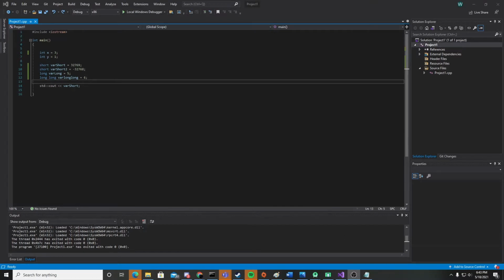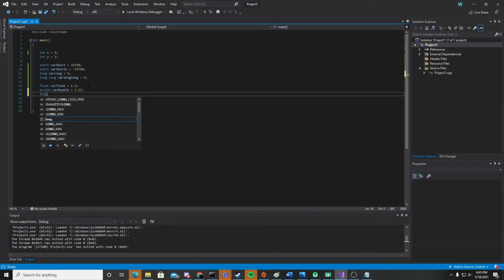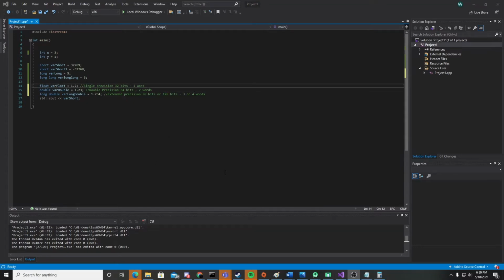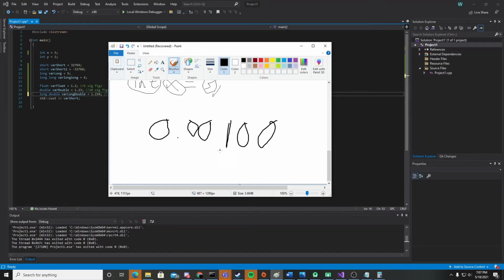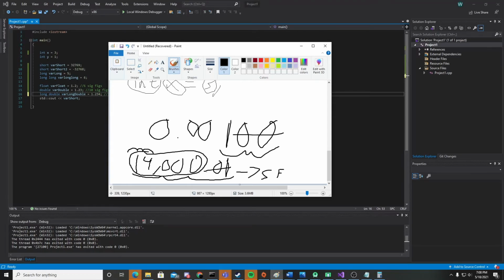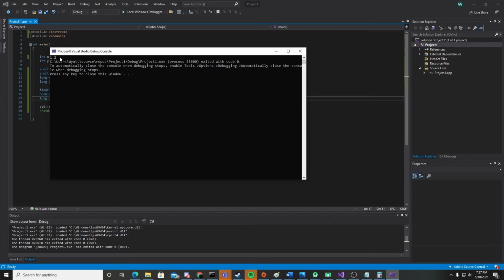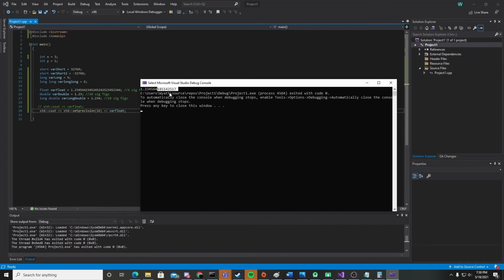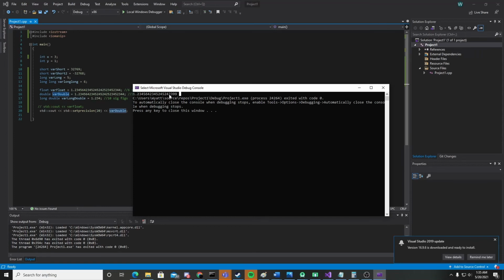C++ Tutorial: Episode 3 - Arithmetic Types (Floating Point Types)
In this episode, we cover the floating point arithmetic data types in C++ and talk about how each one represents significant figures.

What is a word and word size in a computer?
(Keep in mind for this one, that the author refers to a word as 16 bits, and in this lesson we consider 1 word as 32 bits. Word size can differ from system to system.)